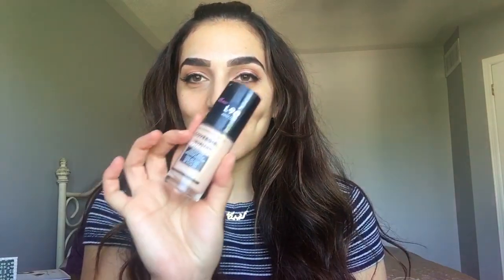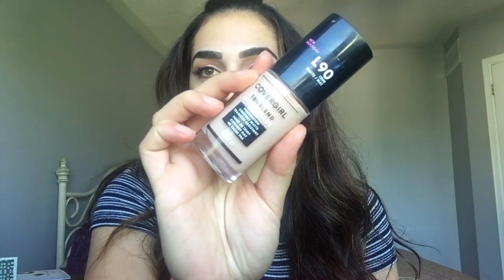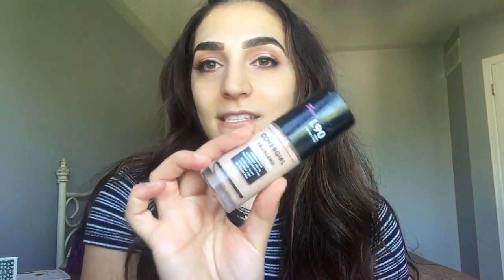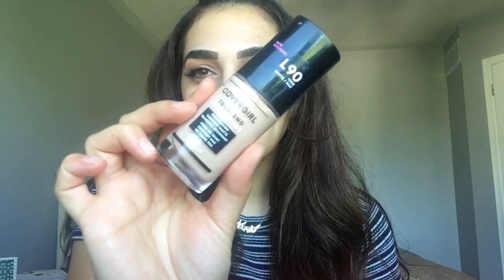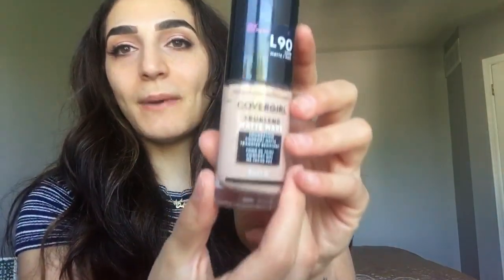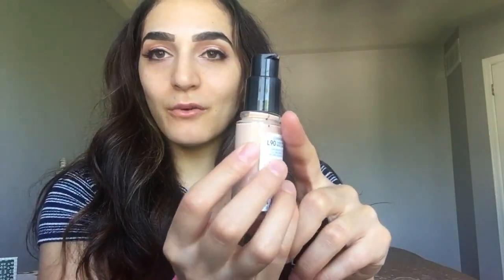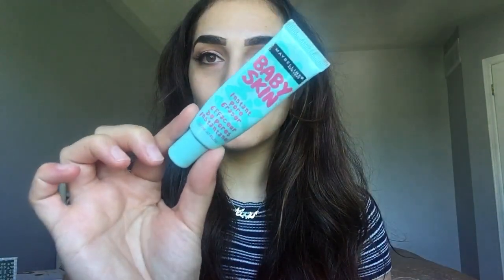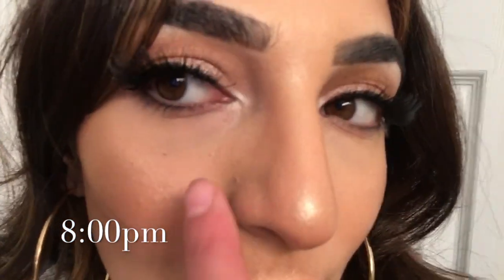*NEW COVERGIRL TruBlend Matte Made Foundation: First Impression + Wear Test | Rebecca Ray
This is an exciting release from Covergirl for a few reasons. This Foundation is targeted for all skin types and the shade range is very inclusive. This foundation claims to minimize pores, control shine, and wear comfortably for up to 12 hours.

In today's video I am going to be putting all these claims to the test!  This foundation was released in 40 different shades!! YES 4-0! They really raised the bar and made sure everyone is able find a perfect match.

Thank you for stopping by and see you in my next video!
XO, BEE